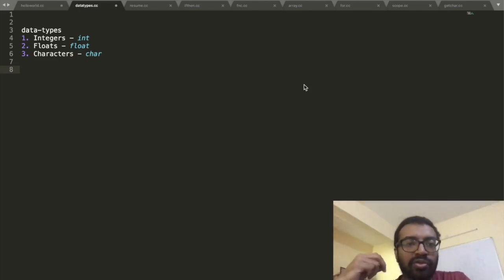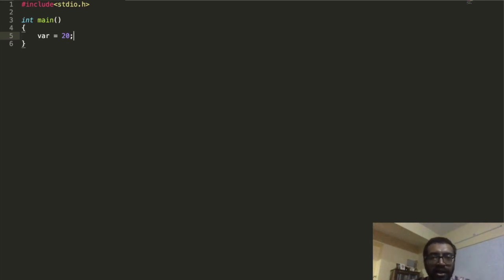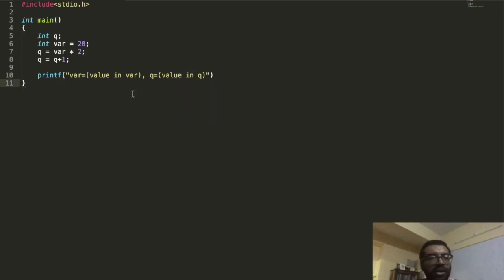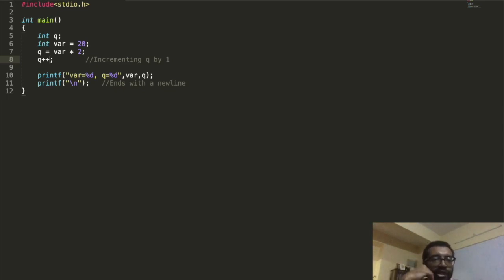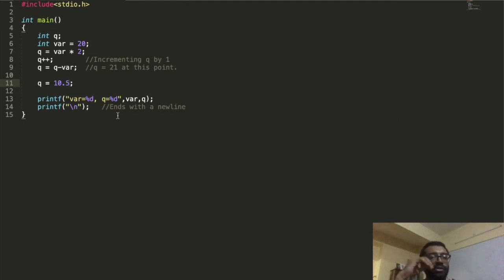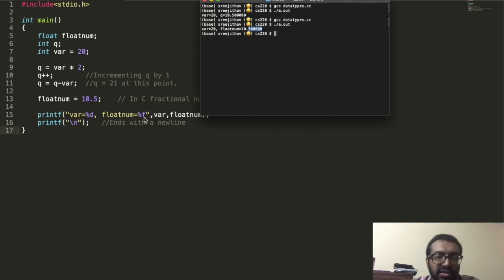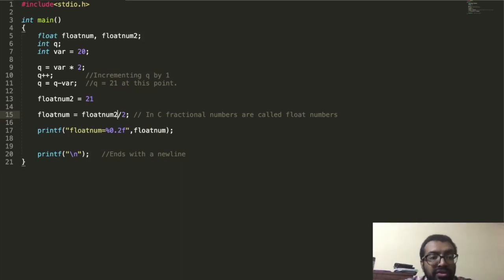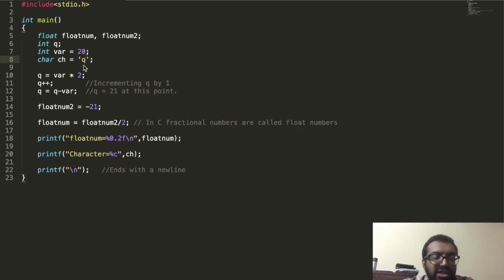Lecture1.3 - Basic data types (int, float, char)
C Programming basics - Basic data types in C: integers, float, characters